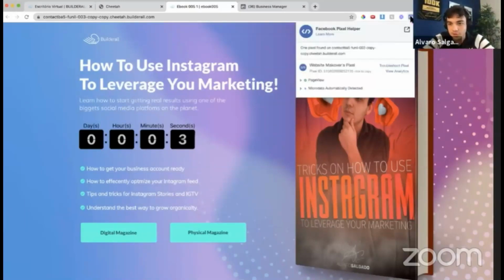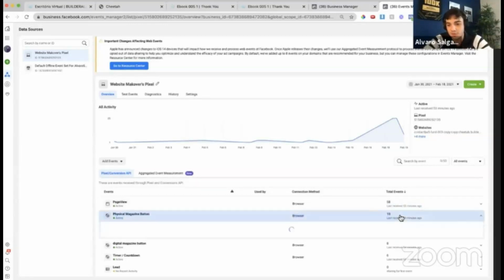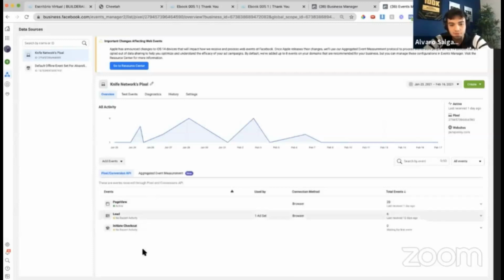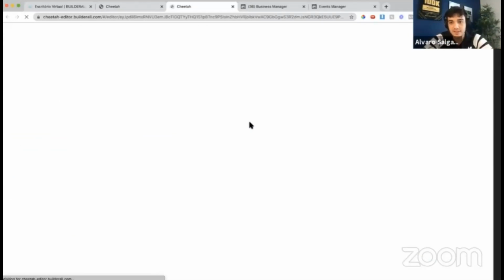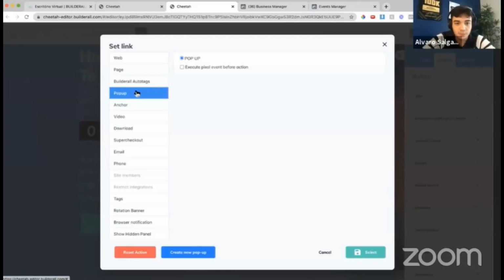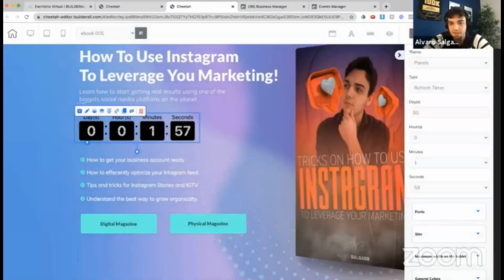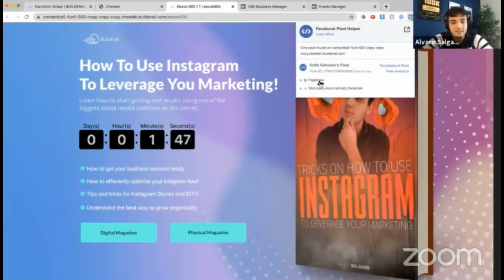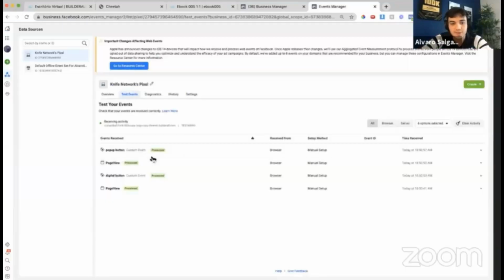Intro to ALL NEW Builderall Pixel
GLOBAL LAUNCH BUILDERALL 4.0

Try The Most Completed Digital Marketing Platform Just $1.

From a Simple Website to the Most Sophisticated Sales Funnel. Builderall's Final Result is Unbeatable! That is Why Thousands of Entrepreneurs in More Than 100 Countries Already Trust Builderall to Create, Market, and Sell Online.

Because your business and dreams deserve everything...

ACCESS ALL for JUST $1:

✅ The best and fastest drag and drop Website Builder with hundreds of features
✅ The Only Real and complete Graphic Funnel Builder
✅ Vídeo hosting tool
✅ Membership websites and e-learning system
✅ Unlimited Email Marketing (yes, we said unlimited email marketing)
✅ CRM and automation systeml
✅ Chatbot and SiteBot
✅ Booking Calendar
✅ Super checkout system with dozens of payment gateway integrations
✅ Ecommerce Checkout
✅ Auction Checkout
✅ Magazine builder
✅ Mockup and image editor
✅ Vídeo Wrapper
✅ Browser Notifications
✅ Blog Builder
✅ Chat Builder
✅ Google and Adsense Friendly Builder
✅ Hundreds of Vídeo tutorials and a huge knowledge base
✅ Chat and ticket support

Yes, just a dollar.